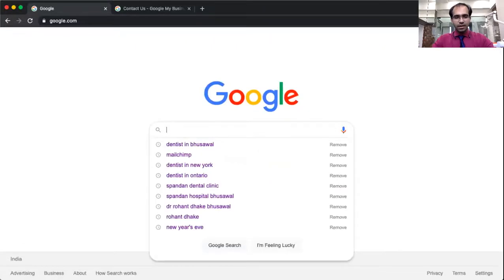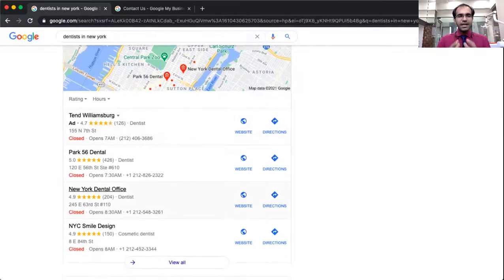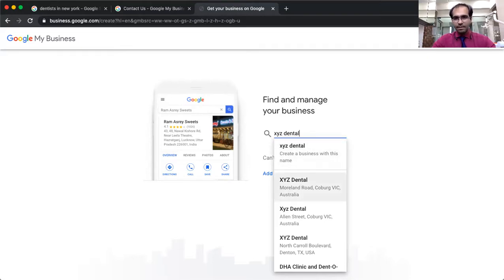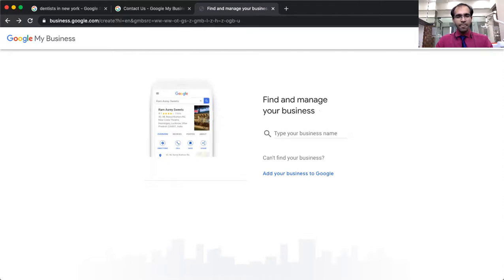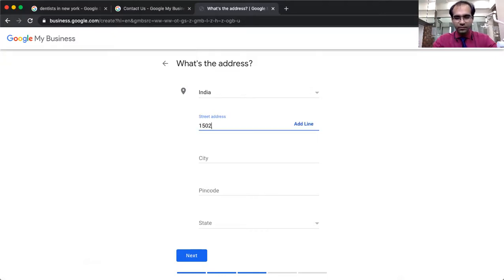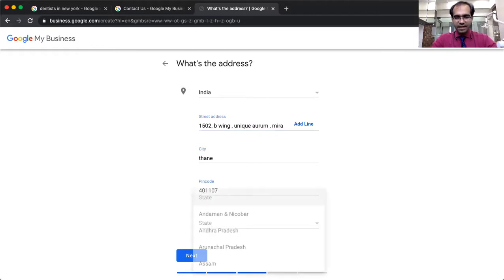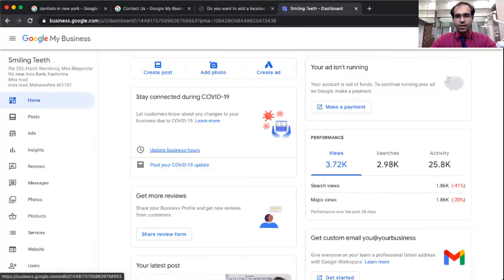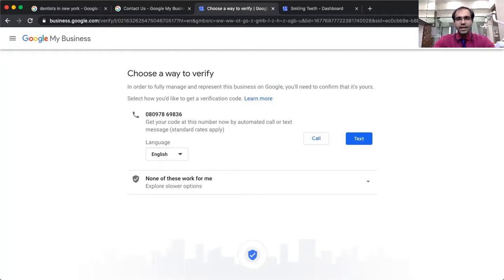Google My Business for Dentists 2021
hello everyone we as Dentists would love to increase our business and the Best way is by having our Online Presence on Google My Business. The patients always want to read about us before they decide whom they want to go for their dental treatment.  and so it is very important to have our online presence. Google my business is a completely free tool.